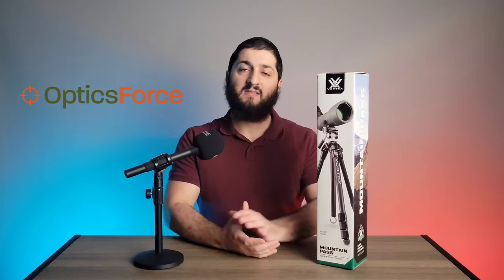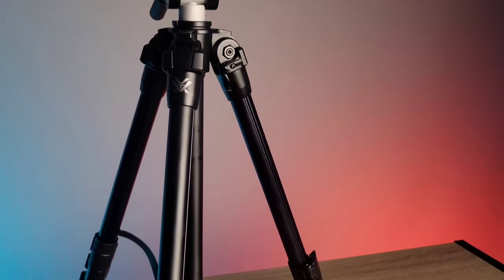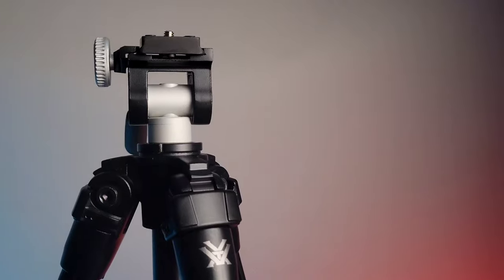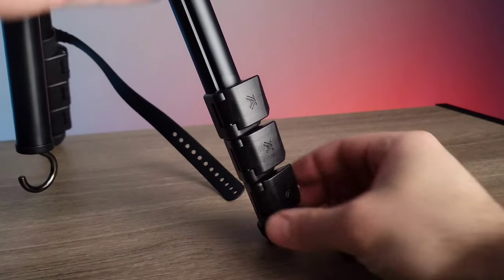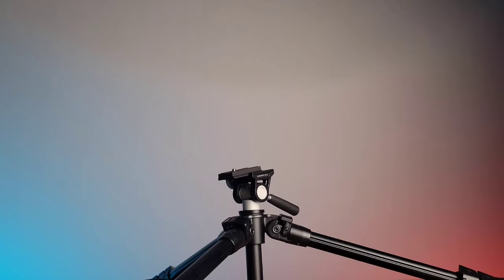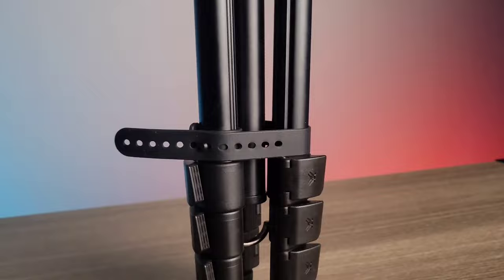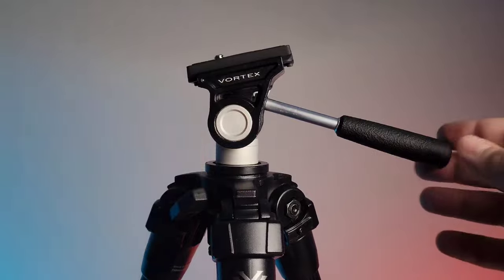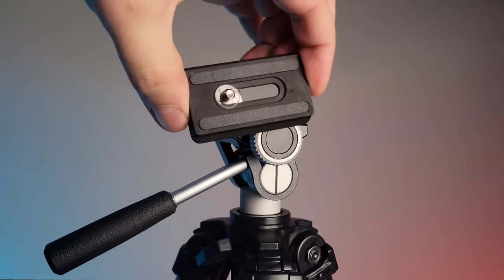Vortex Mountain Pass Tripod - Product Spotlight | Optics Force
Make the most out of your time behind the glass. Whether spotting distant targets at the gun range or searching for game miles from the truck, Mountain Pass™ delivers a unique balance of packability, reliability, and value.